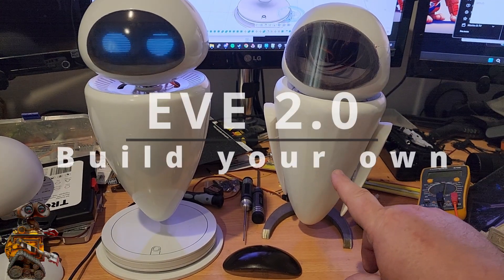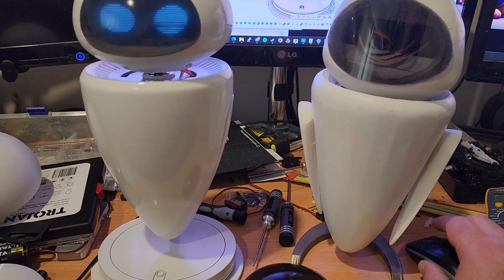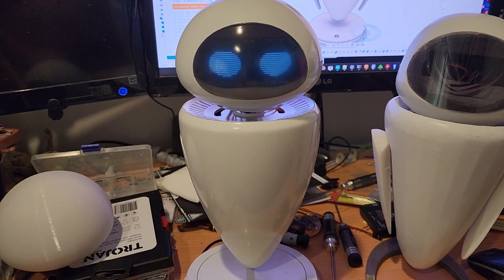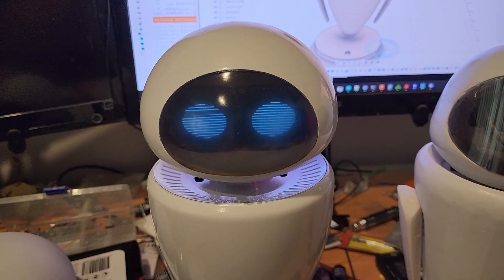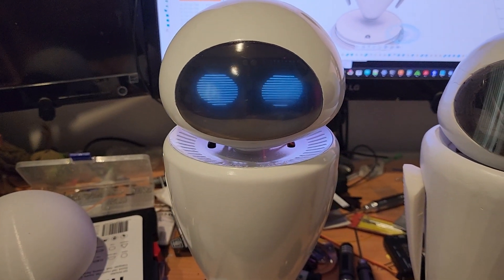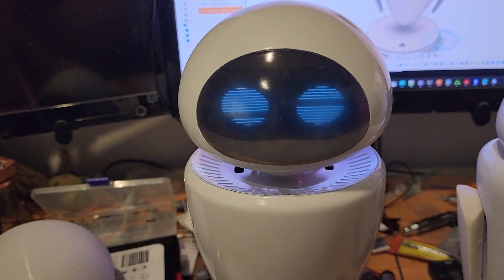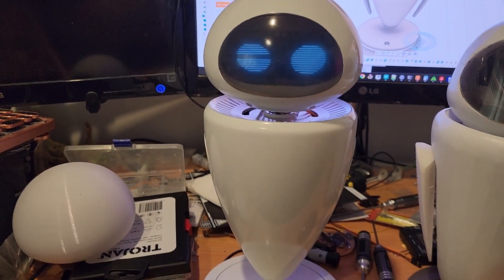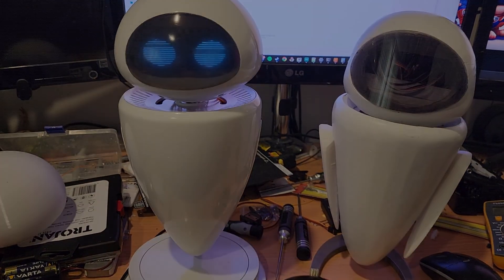DIY EVE Animatronic: Completed Build and Demo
Join me as I walk you through the exciting journey of building EVE, the beloved animatronic from Wall-E! In this video, I cover everything you need to know, from the detailed instruction manual to the location of the STL files. Discover why I decided to rebuild EVE, and learn about the challenges I faced along the way. Watch a demo of her movements, blinking LED eyes, and the touch sensor in her base.